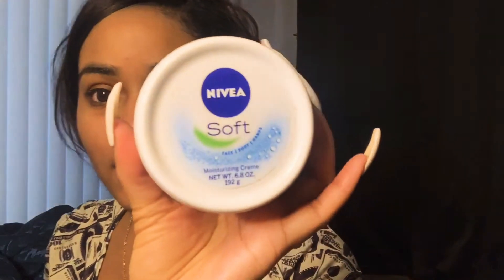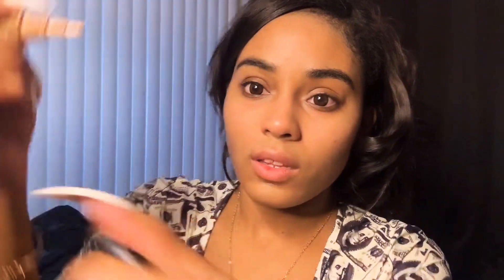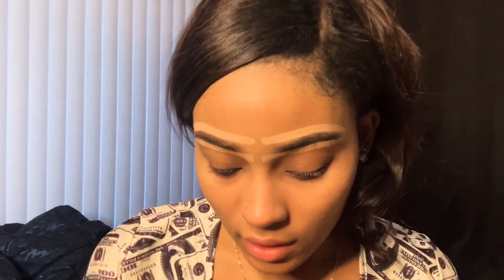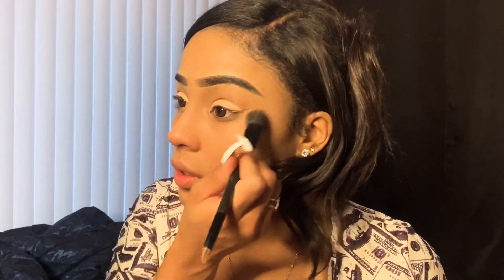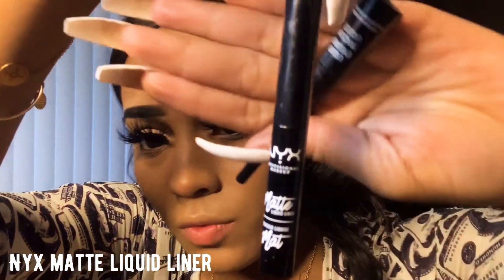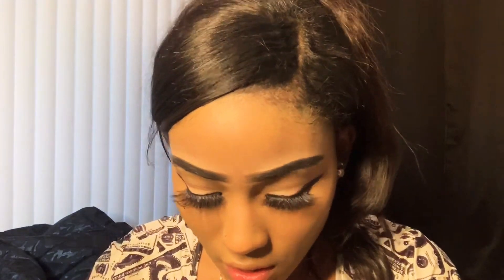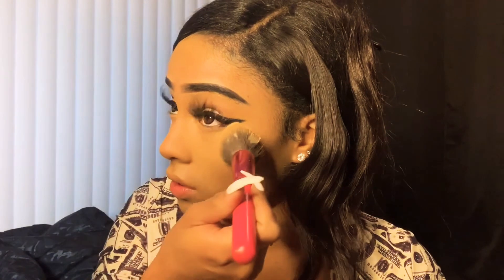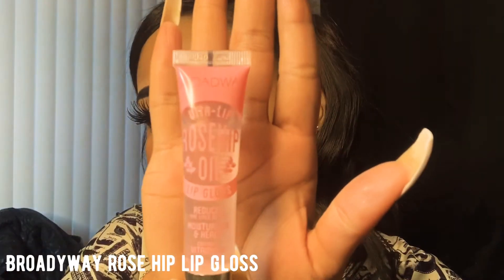2021 Makeup Routine (updated)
Hey girl hey butterflies
In today’s video I decided to do an updated 2021 version of my everyday makeup routine.

Products:

Nivea soft
Jojoba oil
L.a. Girl Pro concealer : warm beige, orange, chestnut
Revolution concealer: c10 & c12
Colour Pop No filter concealer: Dark 40
Nyx dip and brown pen
Wet n wild liner: black
Nyx matte liner: black
Nyx brown lip liner
Too Faced glossy lip injection gloss
Broadway rose hip oil gloss
Anastasia shimmer palate